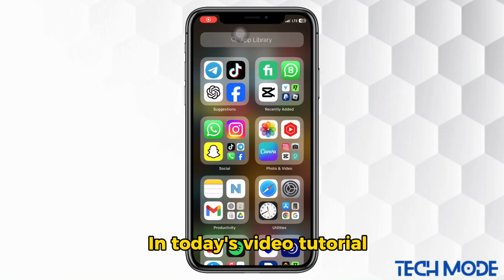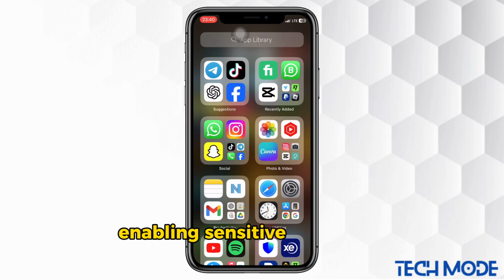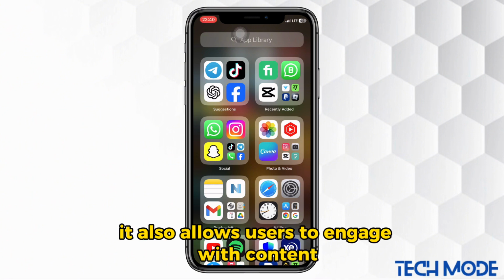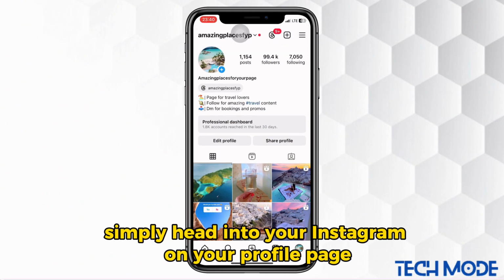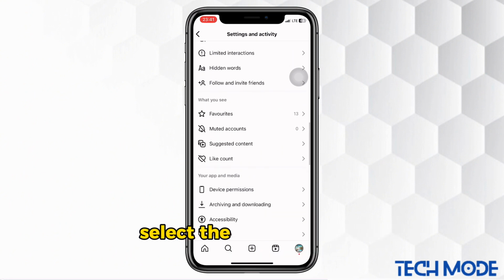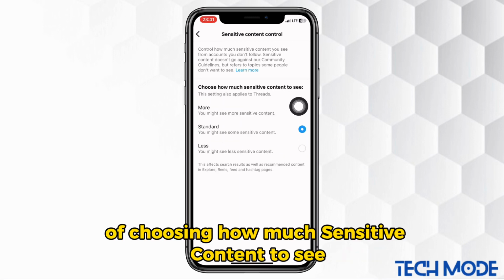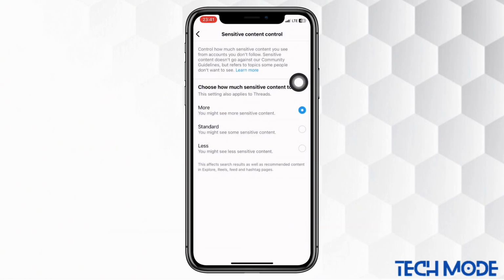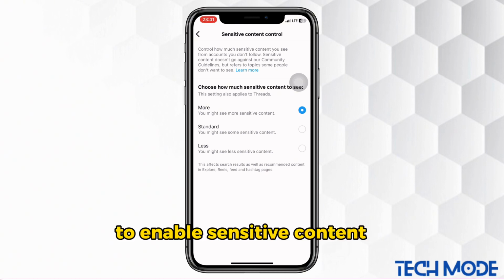Turn On Instagram Sensitive Content | 2025 Update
In today’s video tutorial, am going to share with you how you can turn on sensitive content on Instagram. Enabling sensitive content on Instagram allows users to have more control over the content they see, fostering a diverse and inclusive online community. It also allows users to engage with content that may be deemed sensitive but is still relevant to their interests or education.

Enable sensitive content on Instagram.